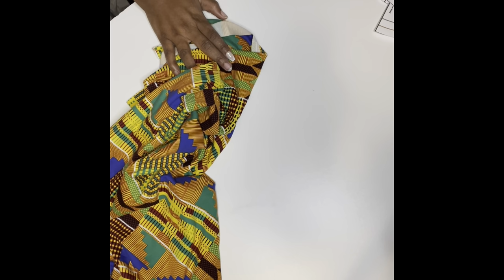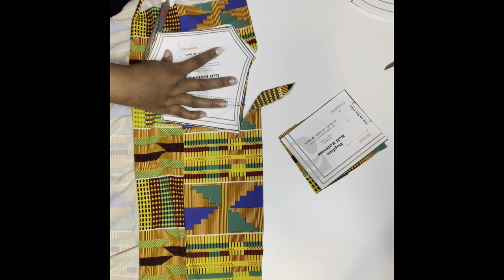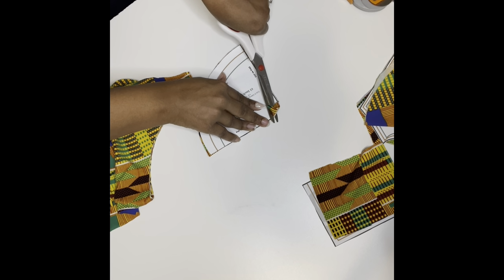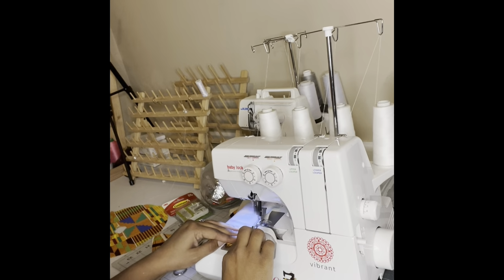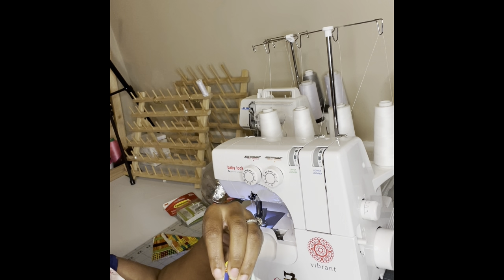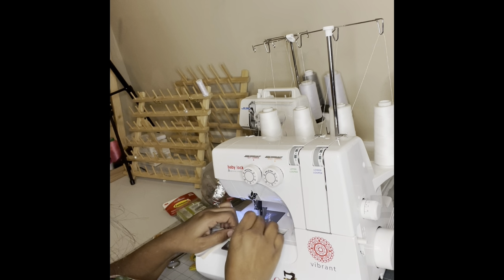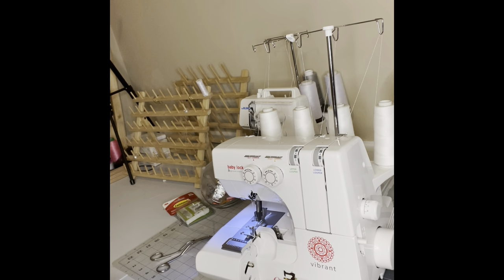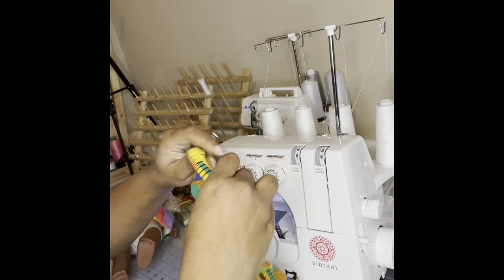Sewing doll bell bottoms daphne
Comes in kid sizes or doll